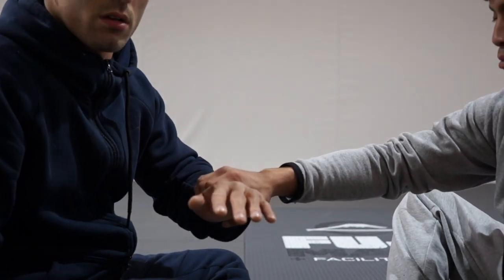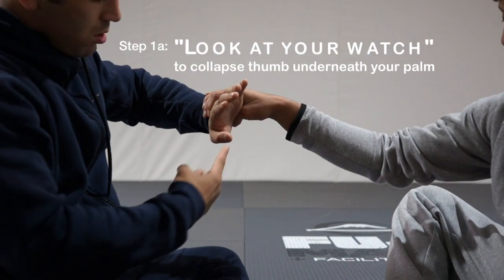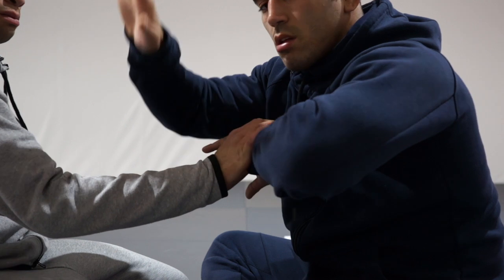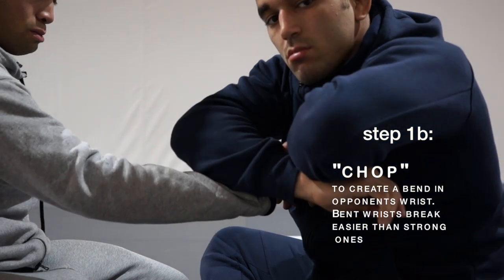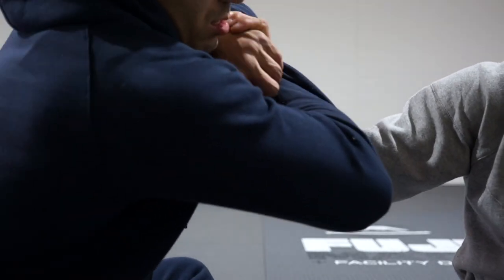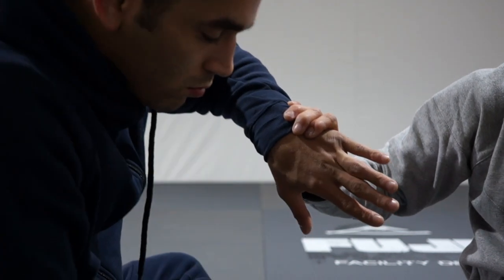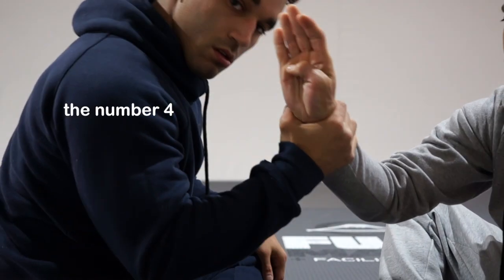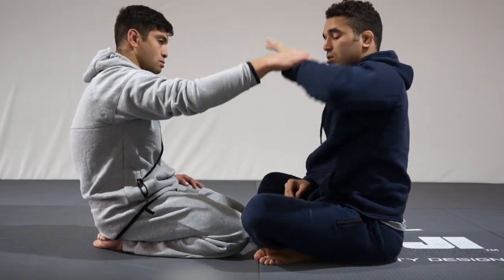Easy Wristlock Catch with Mike Perez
Hope you enjoy! Watch your wrists!